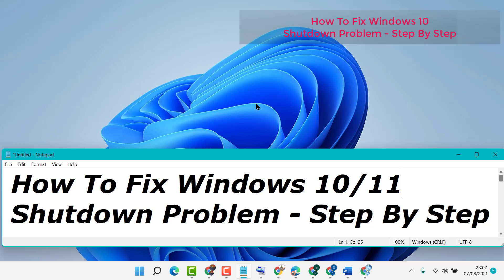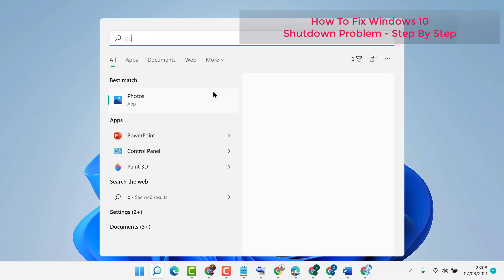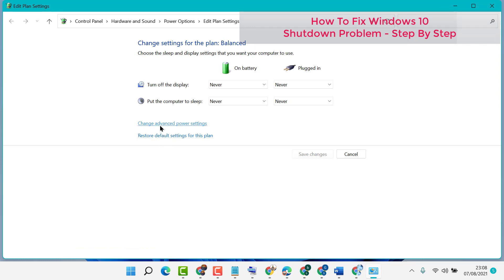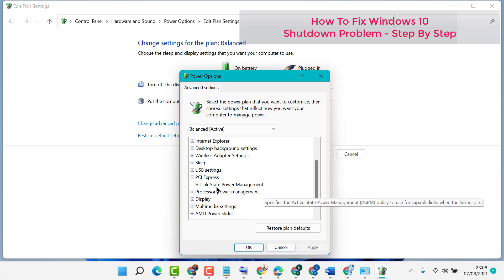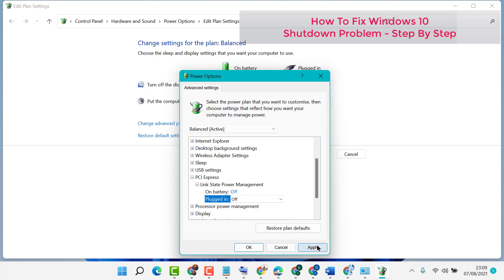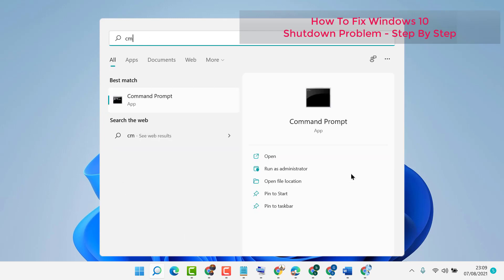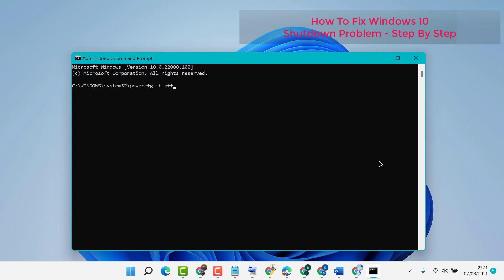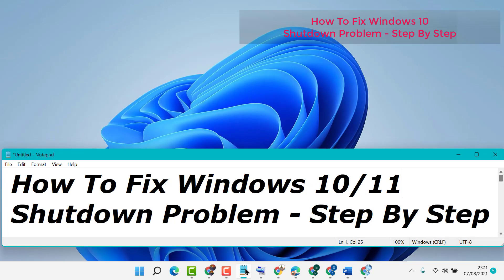How To Fix Windows 10/11 Shutdown Problem | Step By Step